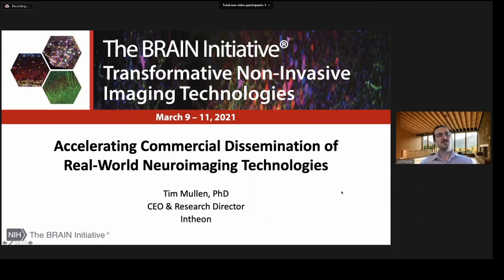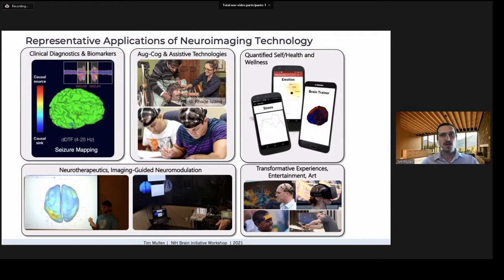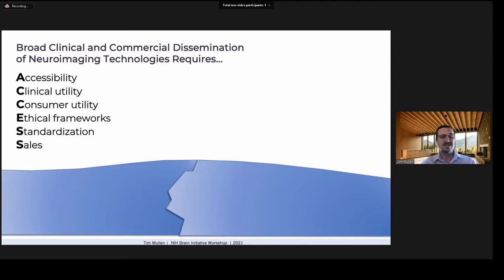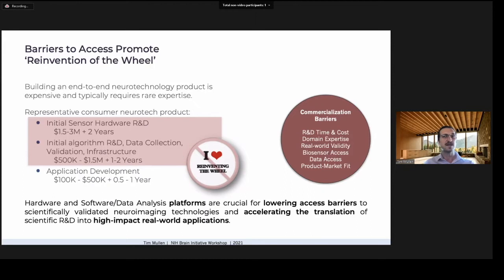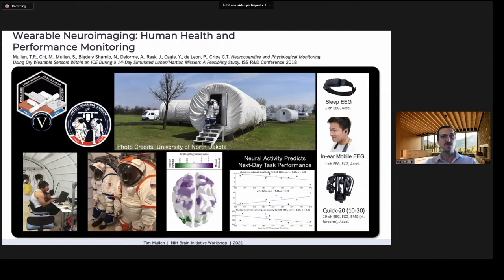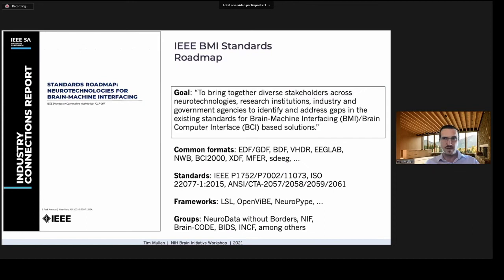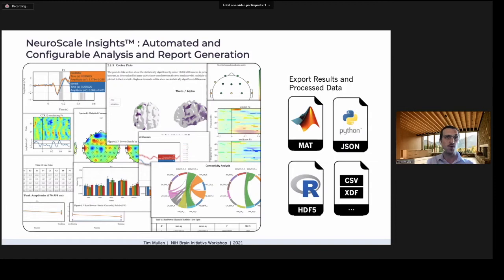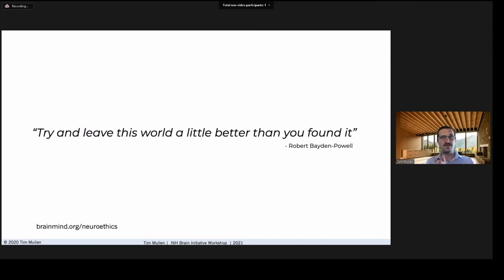S1.GC.P03 T.Mullen Dissemination of Electroencephalogram (EEG) Technologies